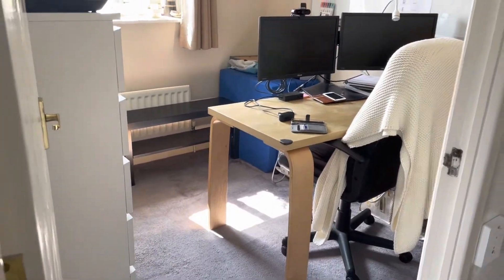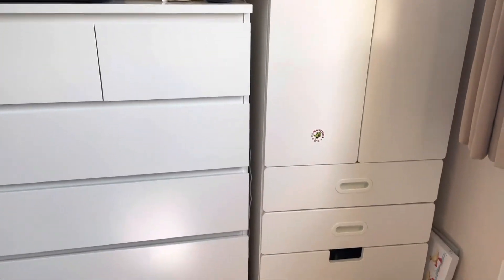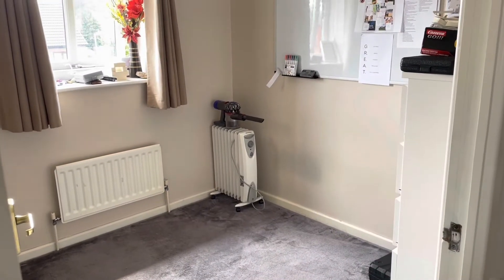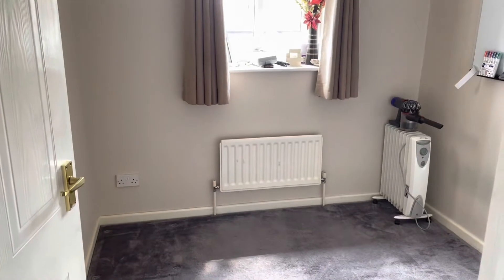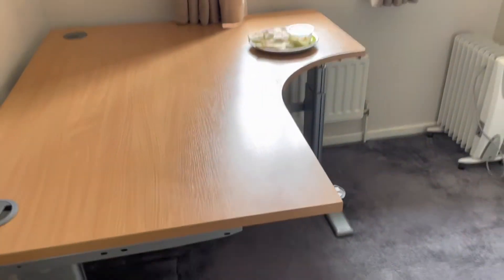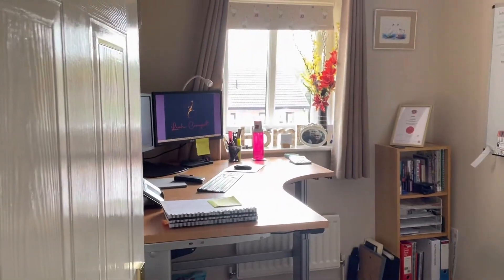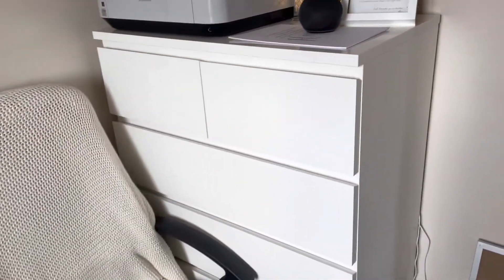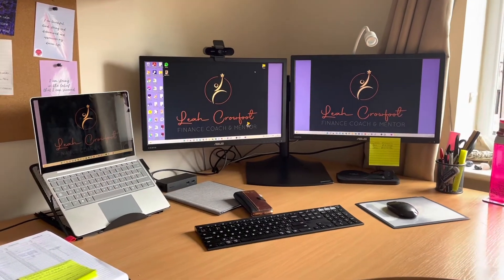The Importance of your Environment | Office Transformation | Raw Vlog | Stand Up Desk | My Space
Your working environment and your home environment are so important, from the physical environment to the mental space that you hold and even down to the people that you surround yourself with.

Do you need to work on your environment?

I am running a FREE Goal Setting Event on 9th June 2022 - come and join us!

I have a FREE Facebook Community where I share more tips and stories about what I have been up

Love

Leah x